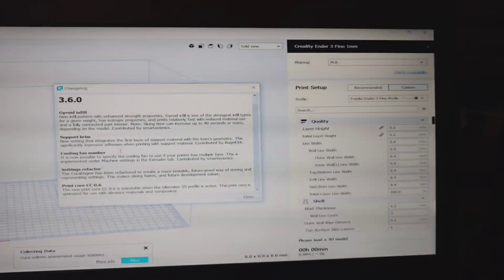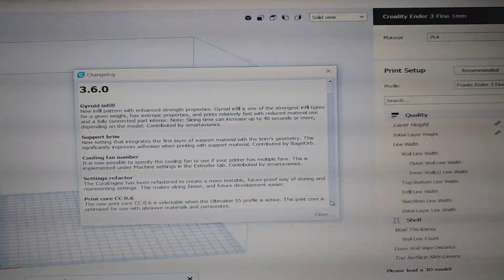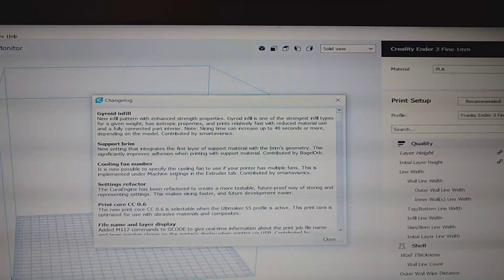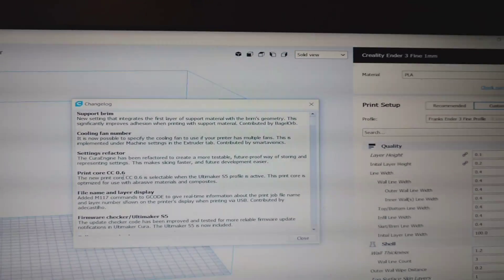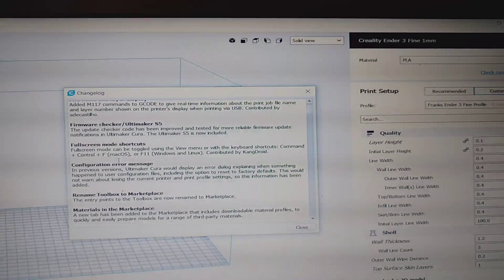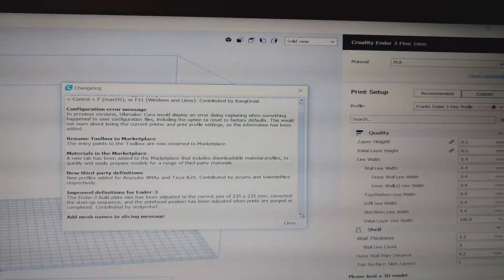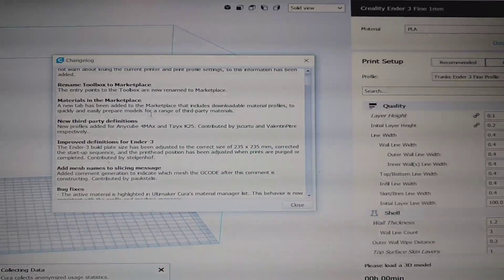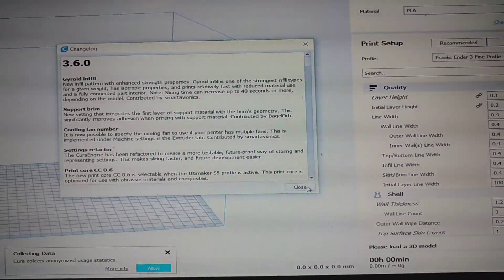Cura 3.6.0 + Ender 3 Fixes 😎 What's New?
I opened up Cura today only to find there was an update. I quickly grabbed the download and proceeded to install. I was greeted with a "change log" in this Log were numerous fixes for the Creality Ender 3 and the new infill pattern, Gyriod! This got me excited so I dug further and found some really amazing things inside. I'm happy for this update since version 3.5.1 was quite buggy for me. Thank you to the good people over at Ultimaker who work on Cura.